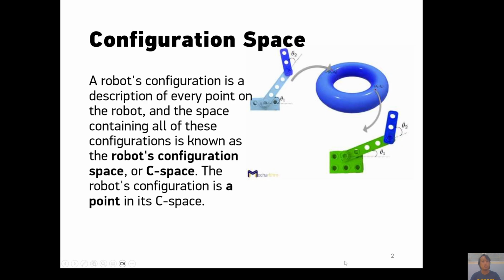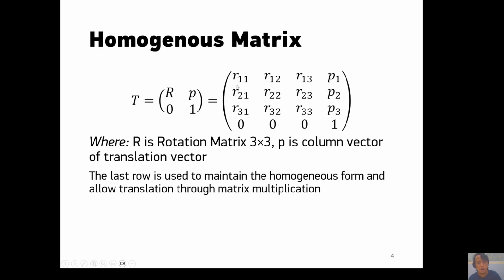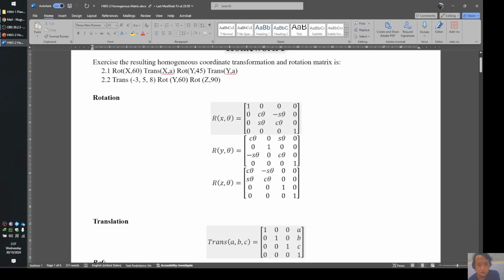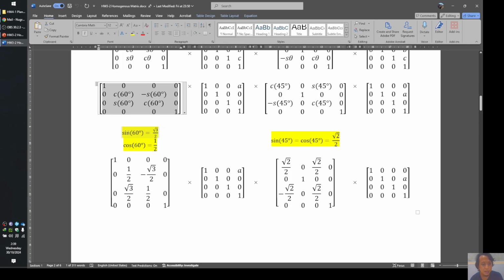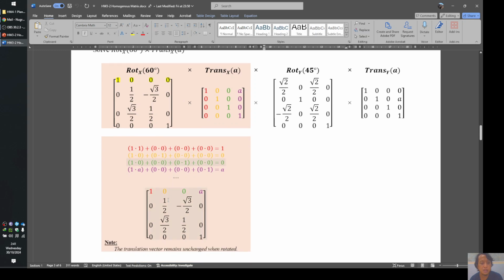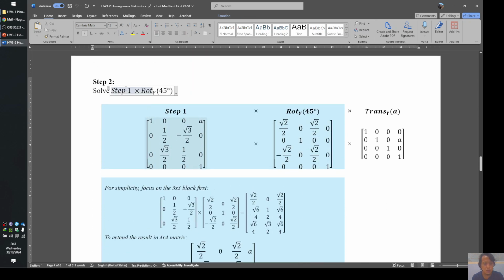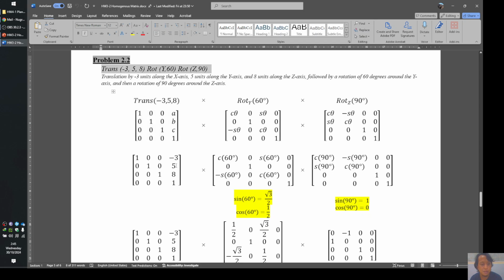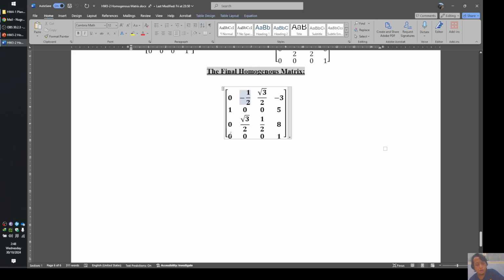HW3#2 - Homogenous Matrix